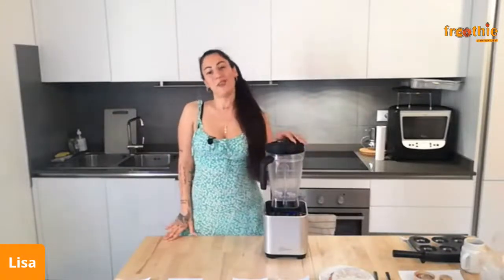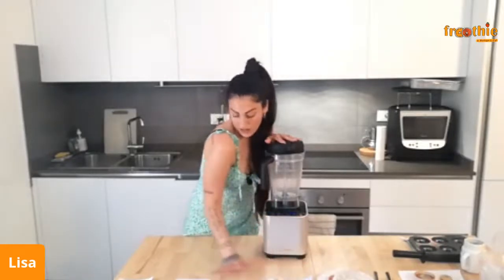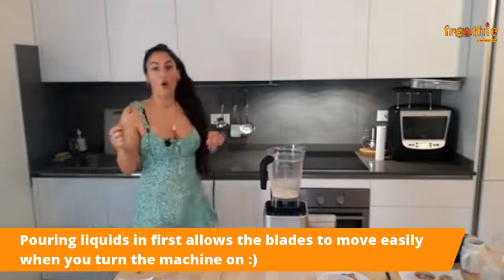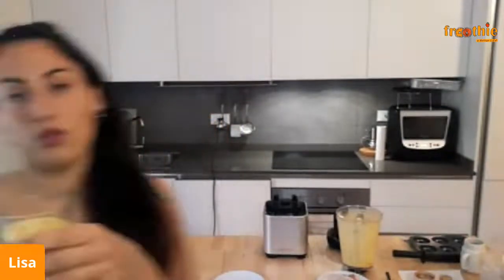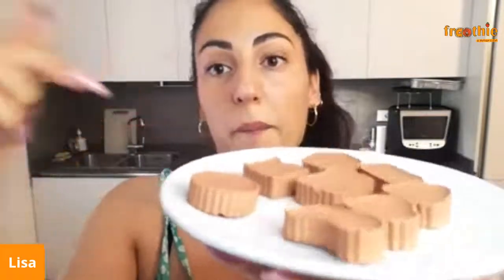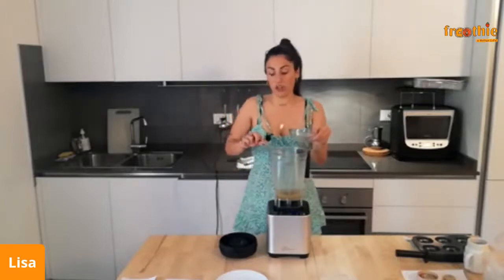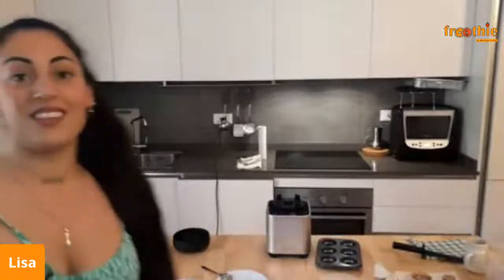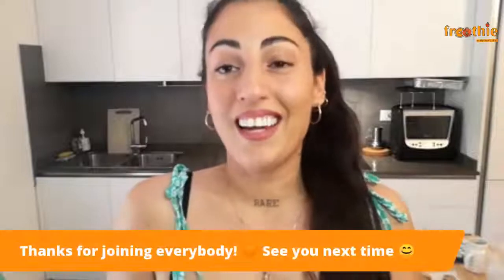Skincare DIY Cocoa butter Body Shimmer bars&Brightening Turmeric Yogurt Mask using G2.6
Froothie Skincare  DIY Cocoa butter Body Shimmer bars & Brightening Turmeric Yogurt Face Mask - featuring the amazing Lisa Fabris using our most powerful blender: 𝗢𝗽𝘁𝗶𝗺𝘂𝗺 𝗚𝟮.𝟲 from Froothie  🥥💆🏻💖

Brightening Turmeric Yogurt Face Mask

This simple face mask recipe will restore shine to your skin.

Ingredients:

1 cup of coconut yogurt
1 tablespoon of turmeric
1/2 tsp cardamom
1 tablespoon of honey
1 tablespoon of olive oil

put all the ingredients into the blender, blend on low for 10 seconds.

Application:

Spread the mask mixture on clean, dry skin and leave it on for 5-8  minutes.

Benefits of the mask:

The turmeric powder contains curcumin which is considered a natural anti-aging agent.
In addition, turmeric and honey have antibacterial and anti-inflammatory effects, which is why the mask is particularly helpful in the treatment of skin blemishes.
Cardamom has antibacterial properties that help in healing breakouts and also acts as a skin purifier by clearing out blemishes. It helps in giving you a clearer and evened-out complexion. It makes your skin even-toned and also can improve your skin complexion.
In addition, honey contains amino acids that stimulate collagen production, as well as antioxidants and vitamins.
The mask also contains yogurt, which smooths the skin, moisturizes, and promotes blood circulation.
And the olive oil also moisturizes and makes the skin glow.

Cocoa butter  Body Shimmer bars

Heated phase

22.8 gr 76% cocoa butter
2.1 gr  7% stearic acid
2.25 gr  7.5% mango butter

Cooldown phase

0.15 gr  0.5% Vitamin E
0.975 gr  3.25% bronze mica
0.225 gr  0.75% gold biodegradable glitter

Instructions:

Prepare a water bath by bringing about 3cm/1″ of water to a bare simmer over low to medium-low heat in a small saucepan.
Weigh the heated phase ingredients into a small heat-resistant bowl or heat-resistant glass measuring cup. Place the bowl in your prepared water bath to melt everything through.
While the heated ingredients melt, prepare an ice bath. Take a large bowl to accommodate the container the heated phase is melting in, and fill it about halfway with ice cubes and cold water. You should also prepare your mold so you’ve got it on hand.
Once the heated phase has melted, remove it from the heat and stir for a minute, giving the container a chance to cool a bit. Then place the melted ingredients into the blender, add the vitamin E, the bronze mica, and the gold biodegradable glitters and blend on Low for about 20 seconds. transfer the mixture into a clean bowl and place the bowl in the ice bath making sure to stir constantly for about one minute, until the mixture has cooled a bit but hasn’t noticeably thickened or started to opacify.
Transfer the mixture into your mold.  Place mold in    the freezer to set up for about thirty minutes before letting it come to room temperature. That’s it!
To use, massage into your skin. Enjoy!

Shelf Life & Storage:

*Because this body butter bar is 100% oil-based, it does not require a broad-spectrum preservative (broad spectrum preservatives ward off microbial growth, and microbes require water to live—no water, no microbes!). Kept reasonably cool and dry, it should last at least a year before any of the oils go rancid.

Properties:

Cocoa Butter:

Cocoa butter is high in fatty acids, which is why it's often touted for its ability to hydrate and nourish the skin and improve elasticity. The fat in cocoa butter forms a protective barrier over the skin to hold in moisture.

Mango Butter:

Mango butter has anti-inflammatory and antibacterial properties to speed up healing. It's also non-comedogenic, so you don't have to worry about clogged pores or breakouts.

What is Stearic Acid?

Stearic acid is an emollient, meaning it works by softening and smoothing the skin. (Other examples of common emollients include jojoba oil, ceramides, and squalane.)
It helps oil-water and dirt bind together and be removed from the surface of the skin more easily.

Vitamin E:

1. Moisturizing skin.
2. Wound healing.
3. Skin cancer prevention.
4. Reducing skin itching.
5. Eczema.
6. Psoriasis.
7. Preventing or minimizing the appearance of scars.
8. Preventing or treating fine lines and wrinkles.

Timestamps:
Hey everybody: (0:00)
Mentions what is making today: (0:16)
Mentions G2.6 Blender: (0:30)
Mentions ingredients for the body shimmer bars: (1:18)
Mentions ingredients for the face mask: (2:19)
Mentions benefits of the ingredients: (2:41)
Making face mask: (5:23)
Blending ingredients: (6:56)
Showing mask consistency: (7:57)
Showing mask on the skin:(8:44)
Showing ready made shimmers bars: (10:00)
Trying shimmer bar on the skin: (10:29)
Rinzing blender jug: (11:28)
Making shimmer bars: (13:00)
Blending ingredients: (15:40)
Showing blended mixture: (16:28)
Mentions discount code: (20:07)
See you next time: (20:31)